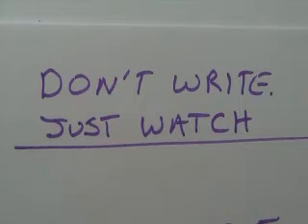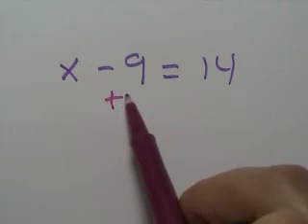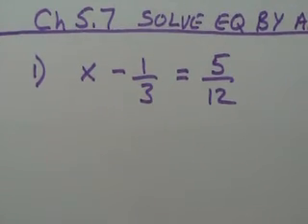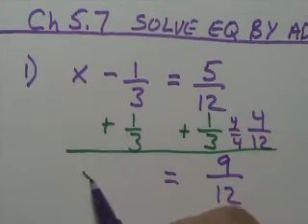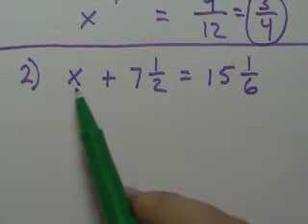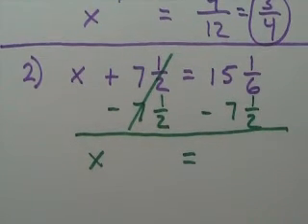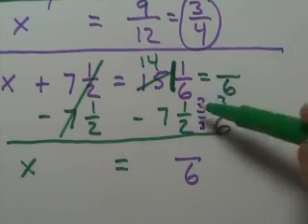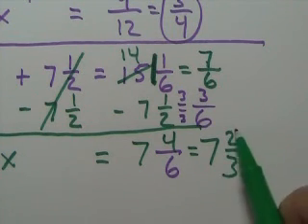Solve Fraction Equations by Add or Sub part 1 (Old Notes)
Solve Eq. By Add & Sub Fractions